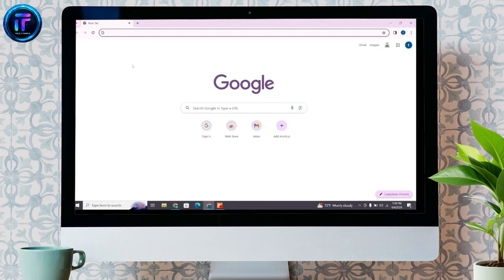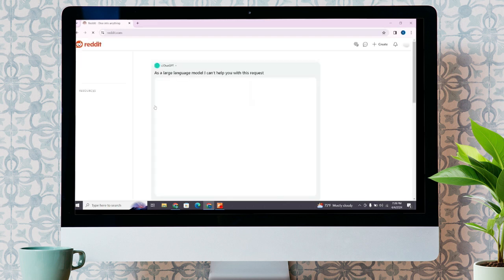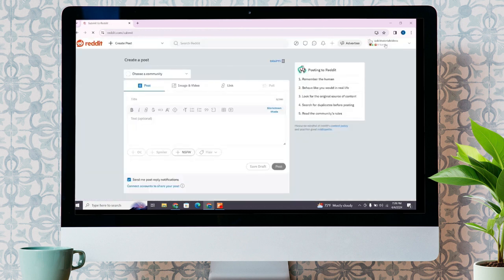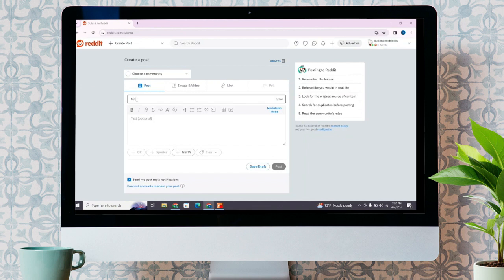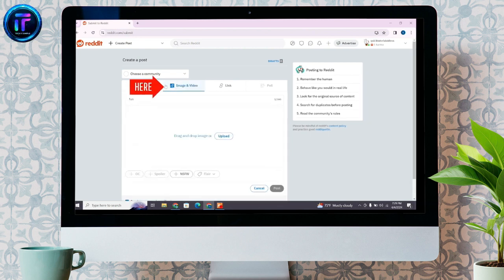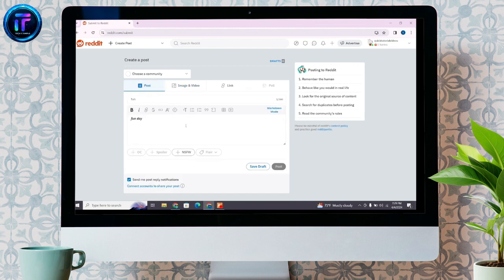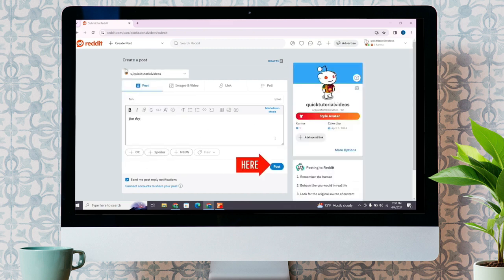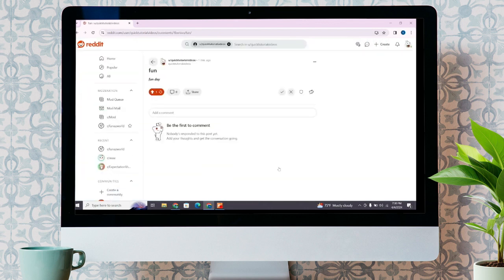How to Post on Reddit in 2024?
Engage with the Reddit community by learning how to post on Reddit! In our comprehensive guide, 'How to Post on Reddit,' we provide step-by-step instructions to help you create and share posts. With clear guidance and practical tips, you’ll be able to join discussions, share content, and connect with other users easily. Whether you’re new to Reddit or looking to enhance your participation, this guide is for you. Join us as we walk you through the process of posting on Reddit. Don’t wait – learn how to post on Reddit today!